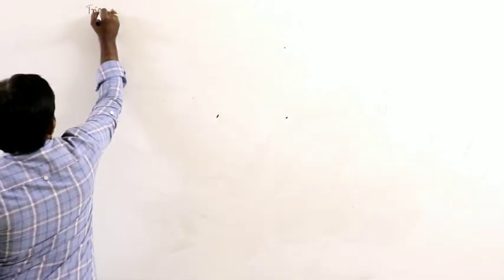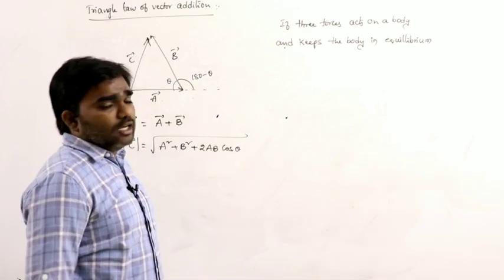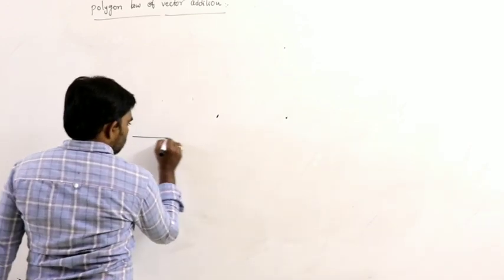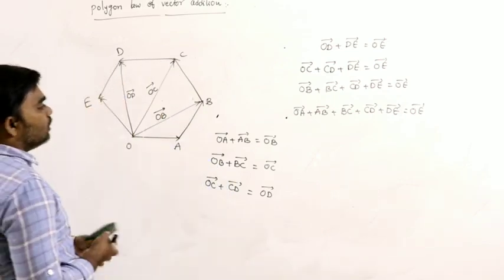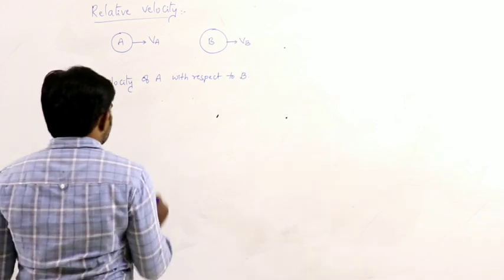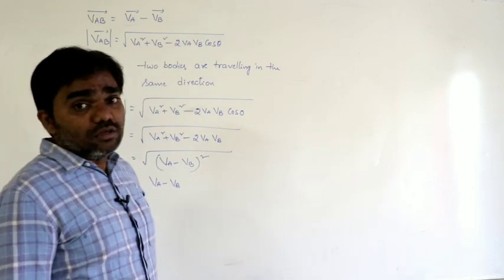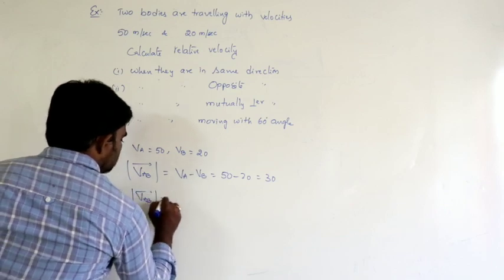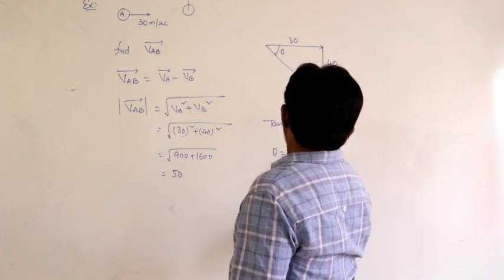NSR IMPULSE VIDEO CLASS#jr physics VECTORS#L9